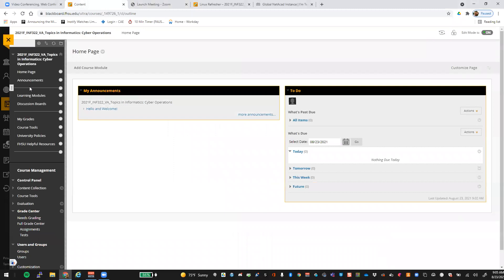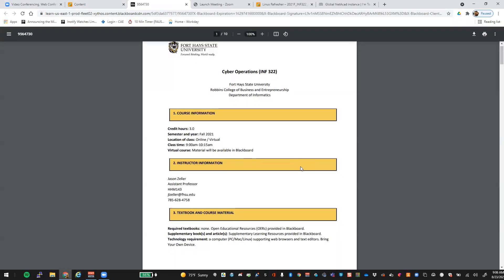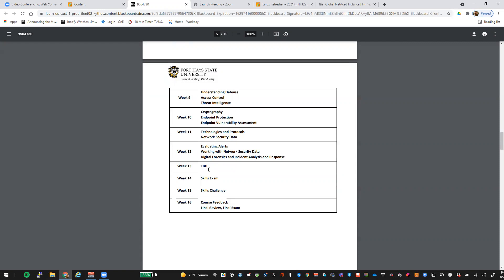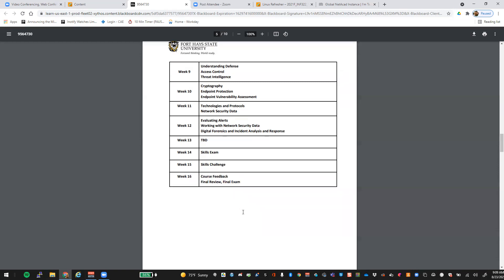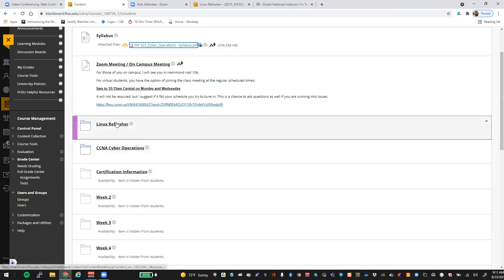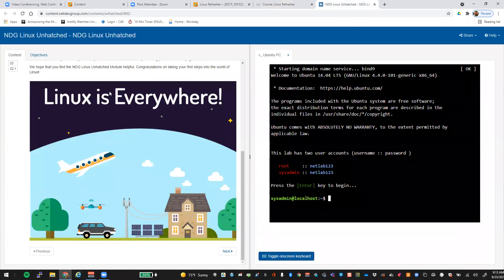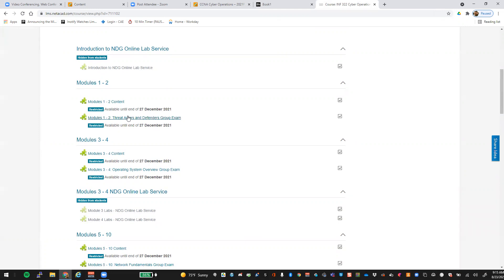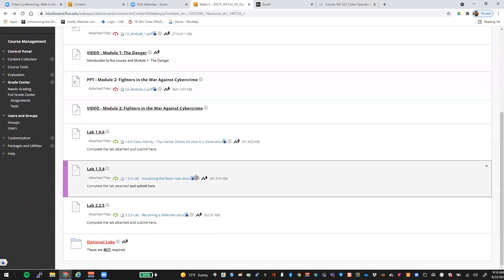2021F INF 322 Cyber Operations - Course Introduction